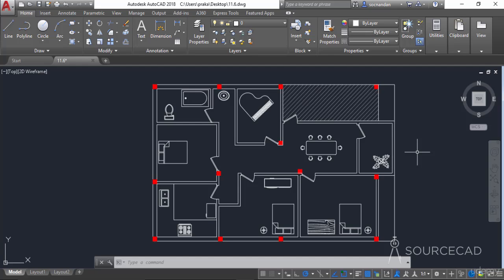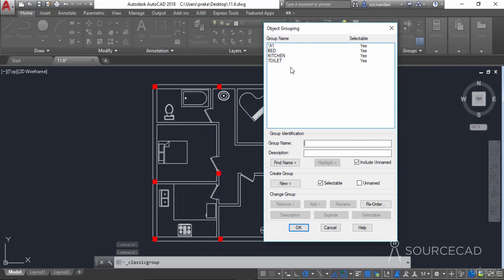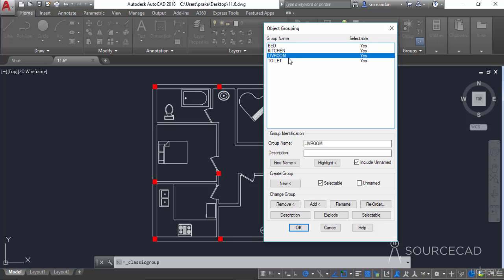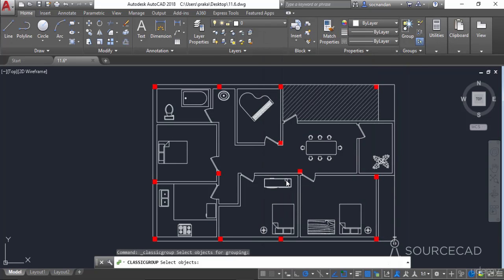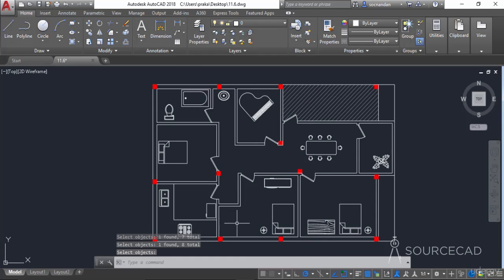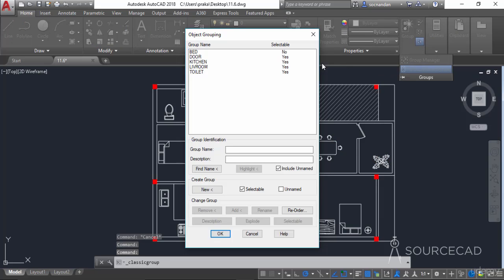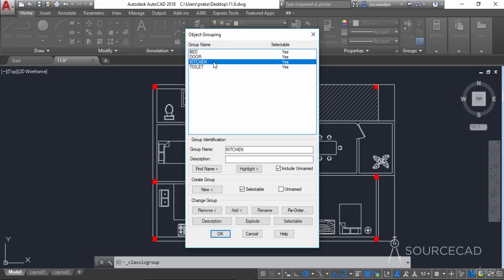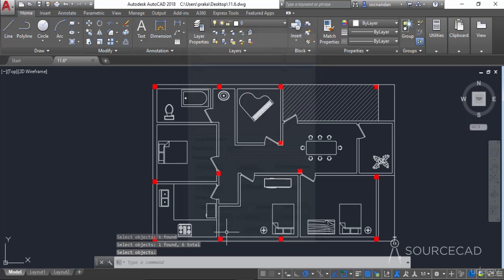098 Working with group manager